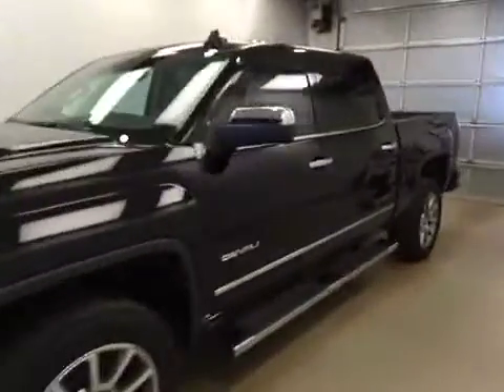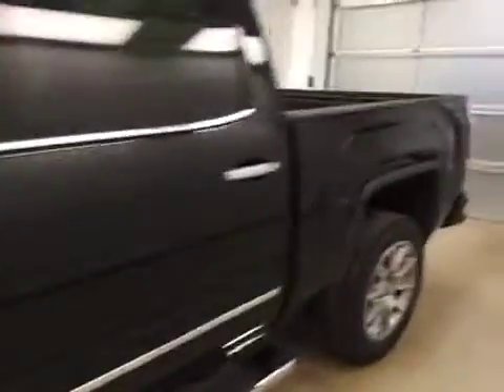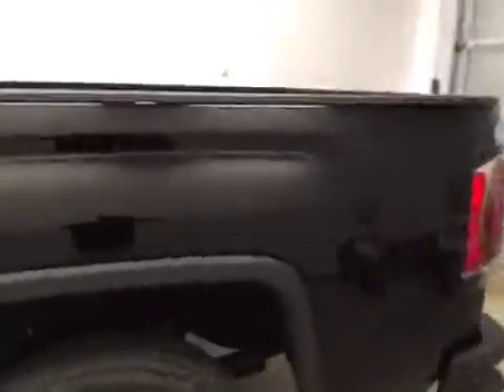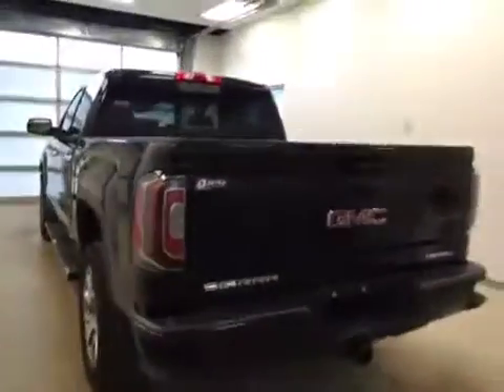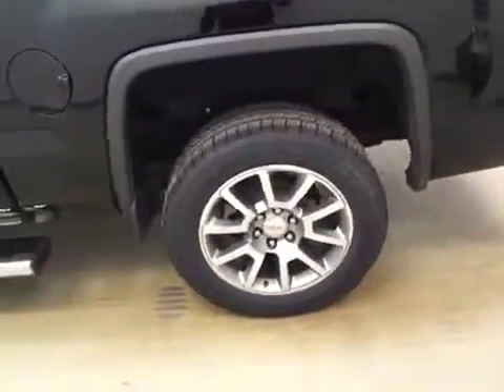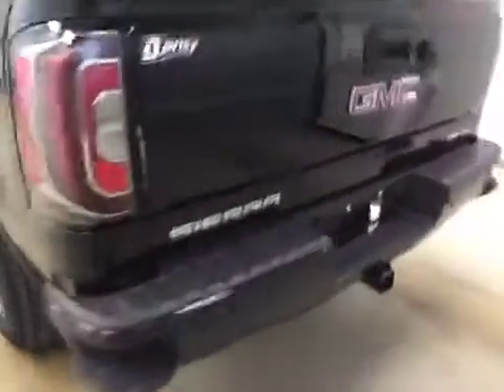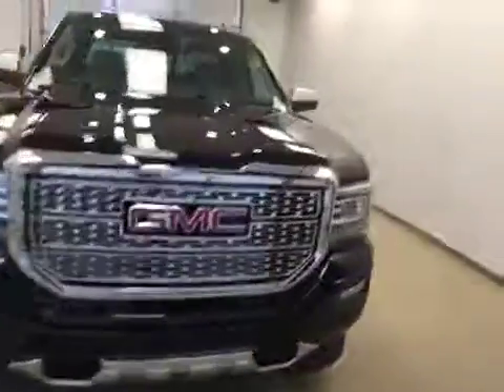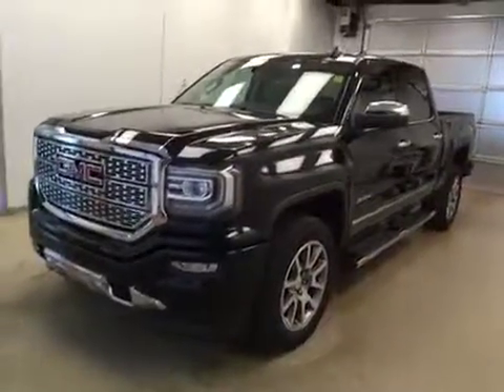New 2017 GMC Sierra 1500 4WD Crew Cab 153.0" Denali Davis GM Lethbridge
This is a 2017 GMC Sierra 1500 4WD Crew Cab 153.0&quot; Denali with 8-Speed A/T transmission Black[GBA,Onyx Black] color and Cocoa/Dark Sand interior color.  This video is recorded and uploaded by cDemo Mobile Inspector